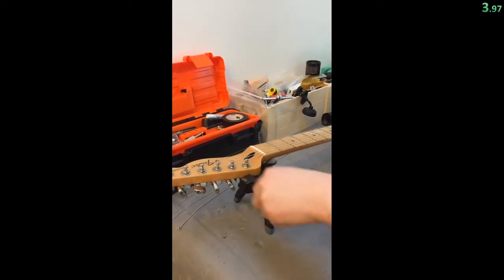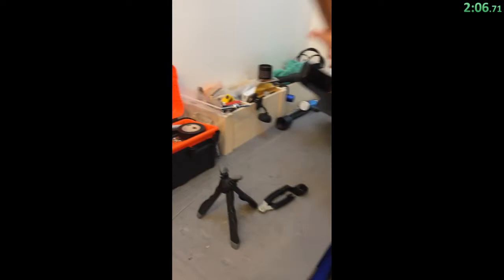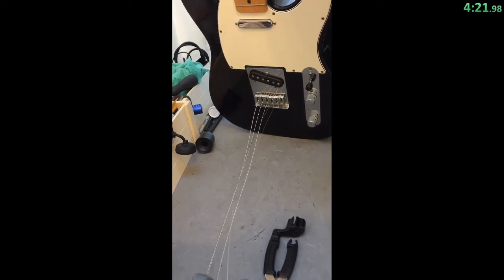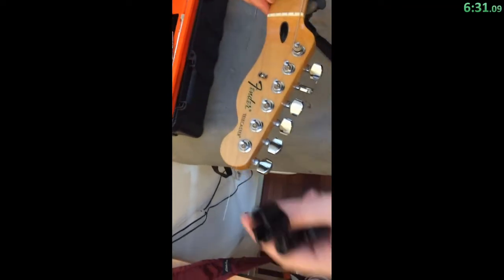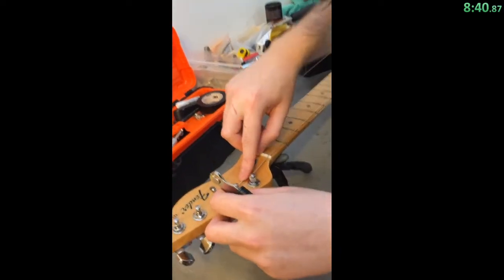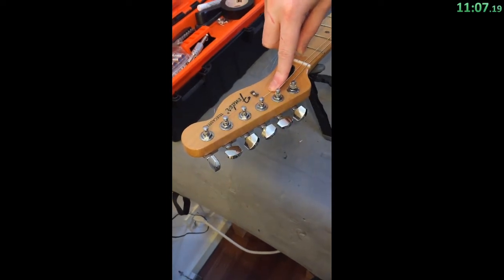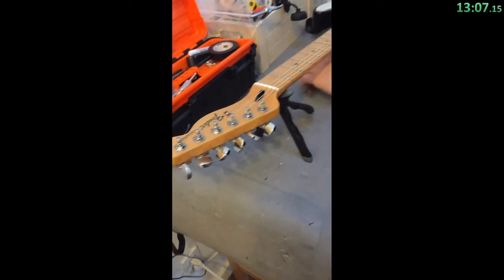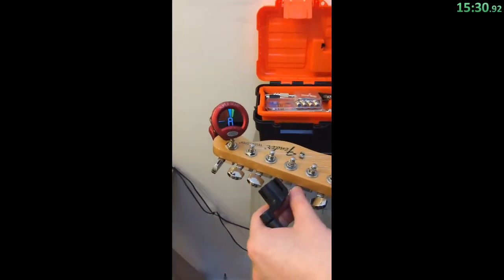Restring Guitar Speedrun by Floating Actor in 15:42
I was challenged by my firend Bryan to do a "restring guitar speedrun"
This is the result. Everyone say thanks Bryan!